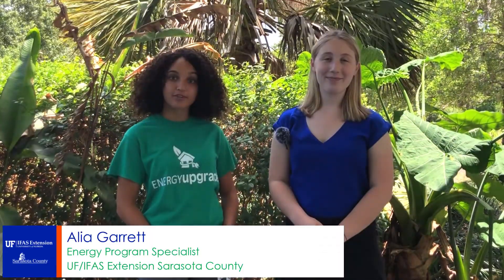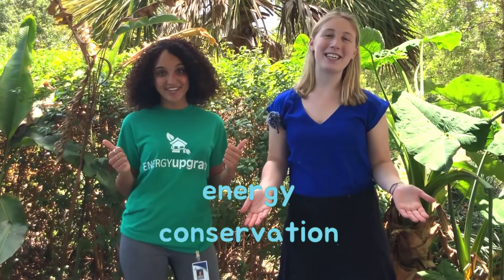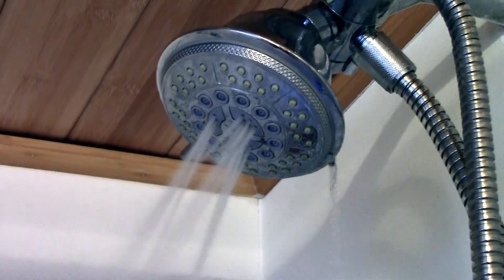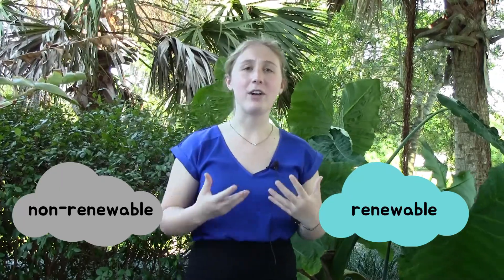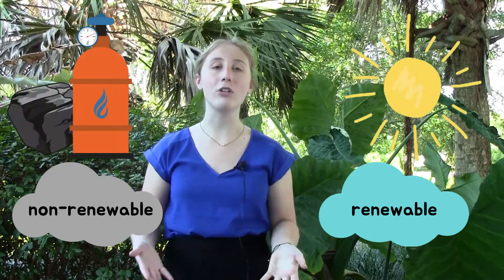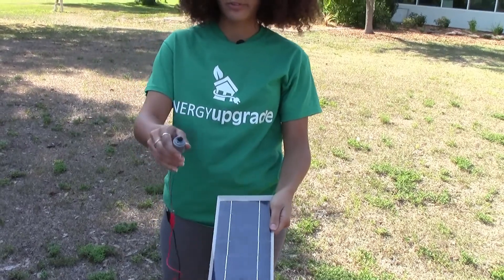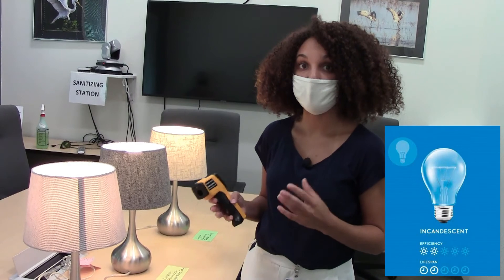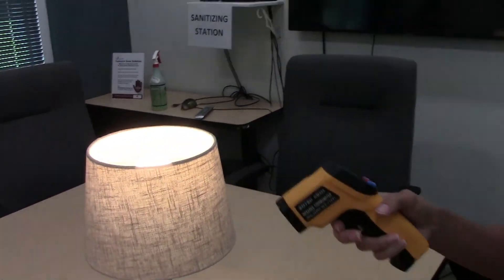Energy Conservation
Energy is everything. Join Alia Garrett and Kassidy House as they tell you about the different kinds of energy available and how you can help save the planet by saving energy at home.